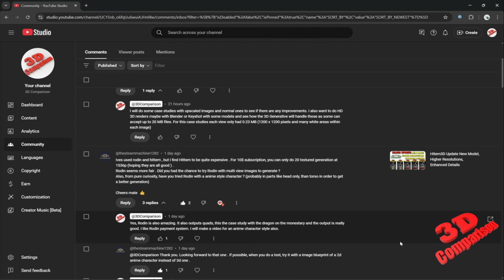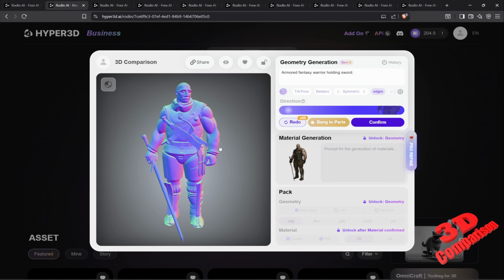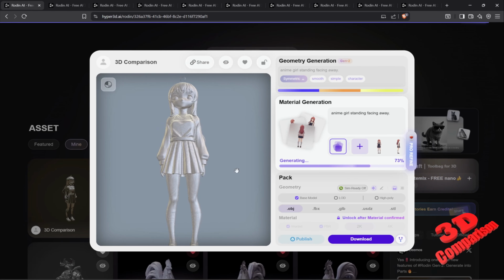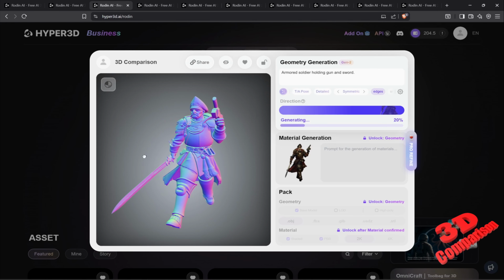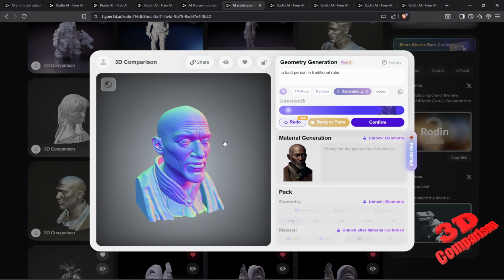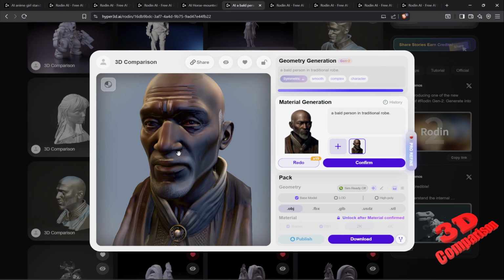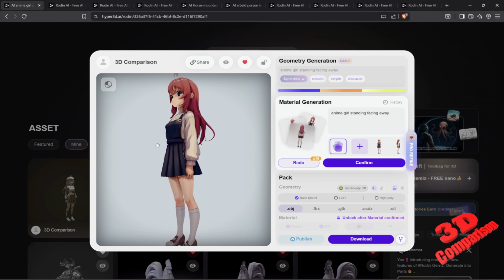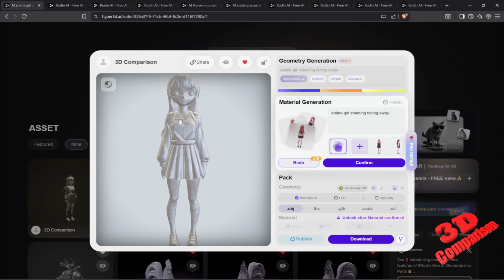Rodin Gen 2 – Extended Case Study on Quad Mesh Character Generation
In this extended case study, I explore the power of Rodin Gen 2 for quad mesh character generation. Starting from simple 2D anime images, I move into creating perspective-accurate full body characters, before testing Rodin’s capabilities on facial and detailed hair generation. To push the limits, I experiment with both bald characters and those with complex hairstyles, evaluating how well the tool adapts to different challenges. This walkthrough highlights Rodin’s strengths in automated retopology, mesh accuracy, and character consistency, giving a clear overview of its potential for 3D artists and creators.